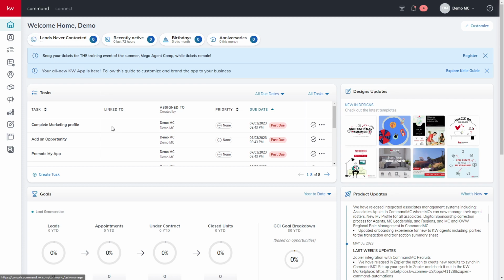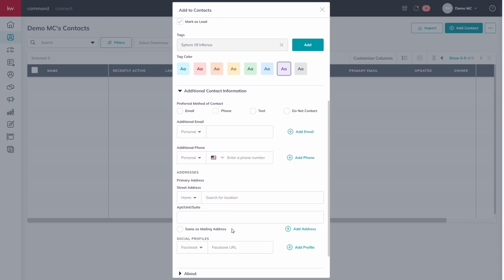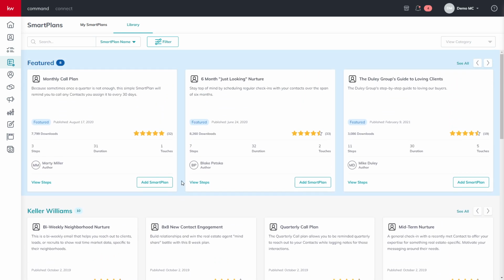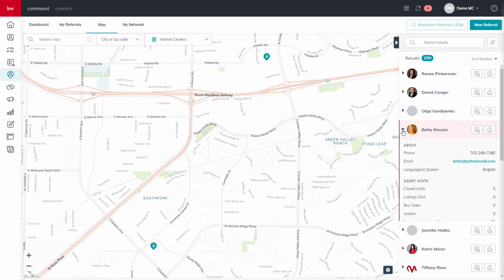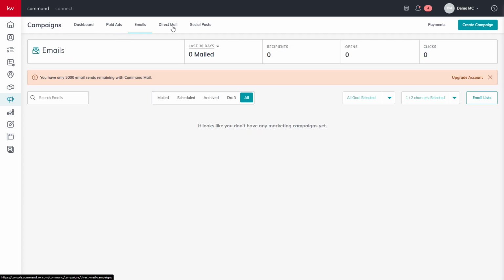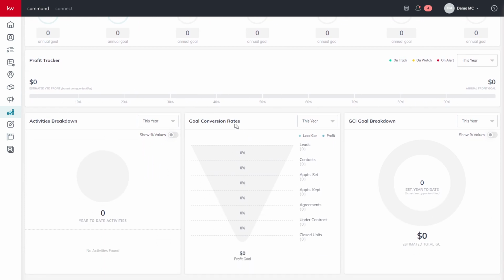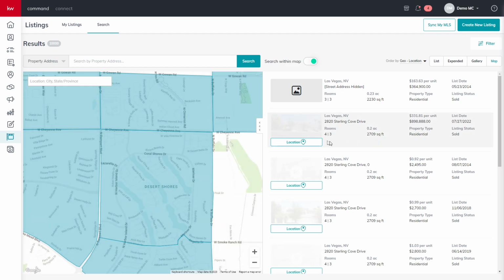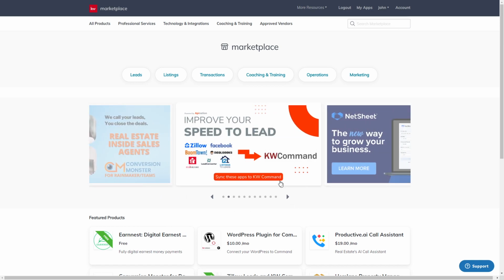KW Command Brief Overview | What Does KW Command Do?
The video provides a brief overview of KW Command and its features.

The login process and account settings are explained, including connecting applications like Facebook, Instagram, and Gmail.

The marketing profile setup is discussed, with information on adding headshots, team logos, and social media profiles.

The home page features are described, such as leads, tasks, design updates, and goal tracking.

Other sections of KW Command mentioned include contacts, tasks, smart plans, referrals, opportunities, reports, designs, and resources like podcasts and events.